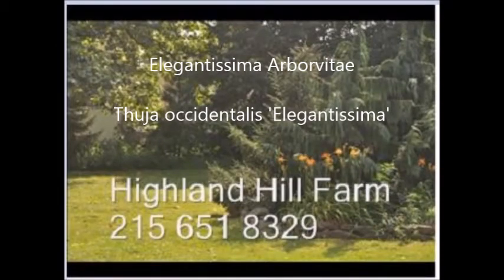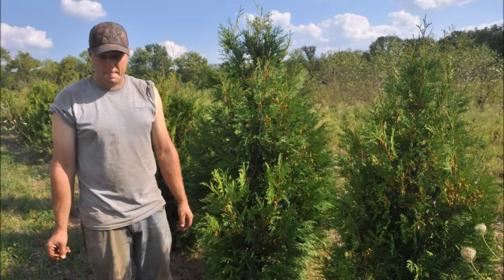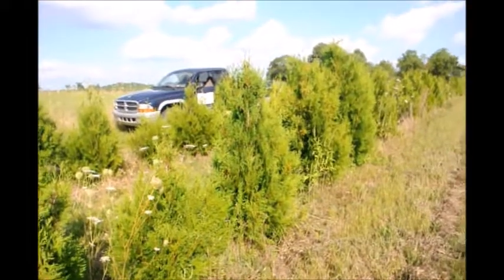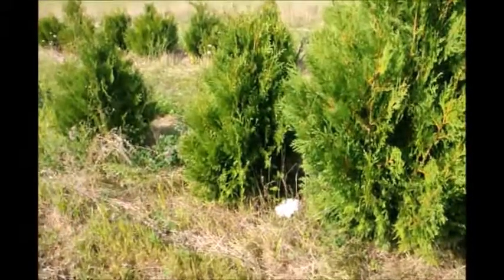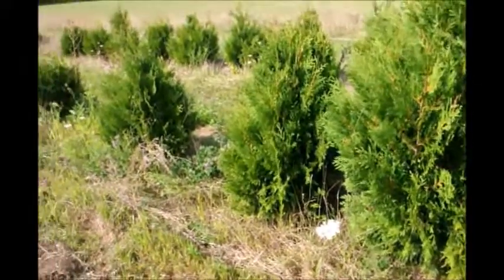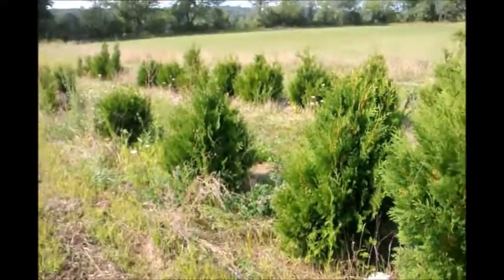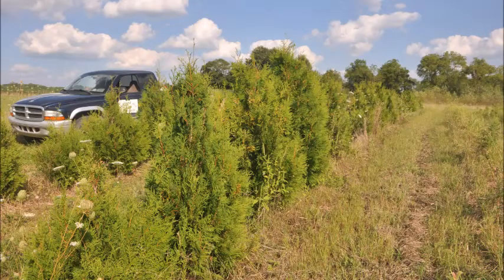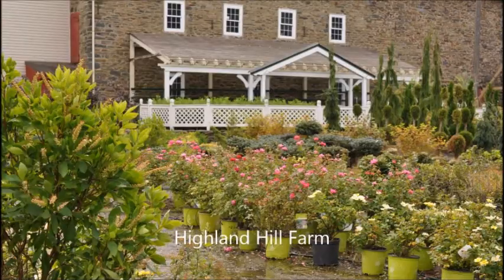Elegantissima Arborvitae At HH Farm